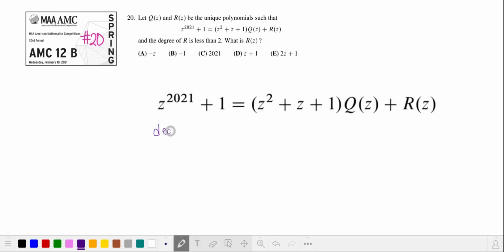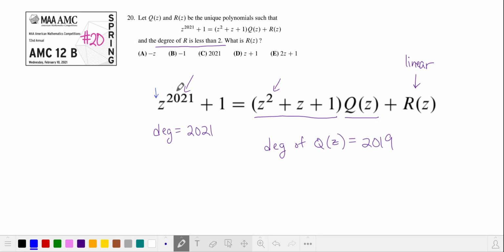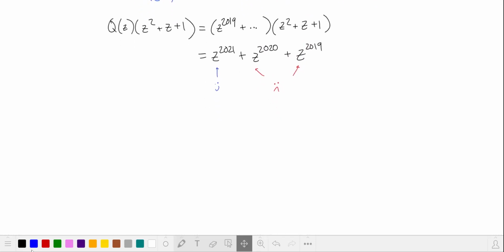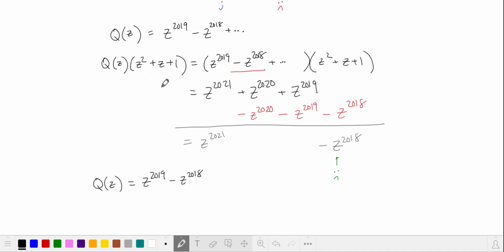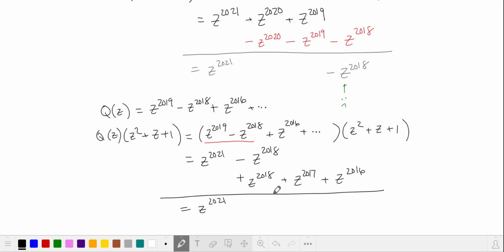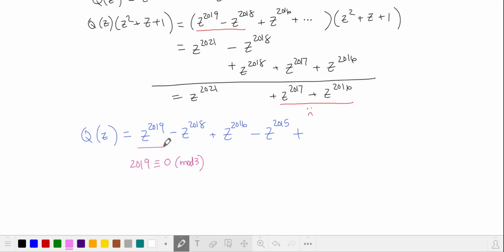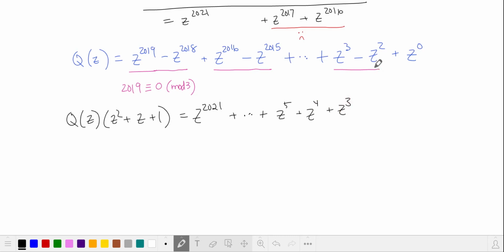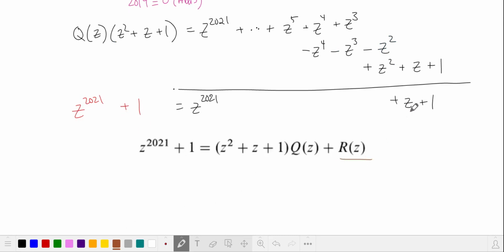2021 Spring AMC 12 B #20